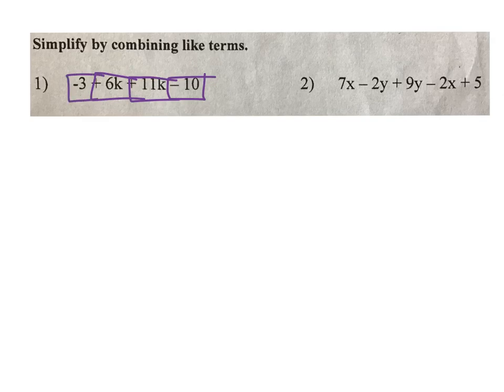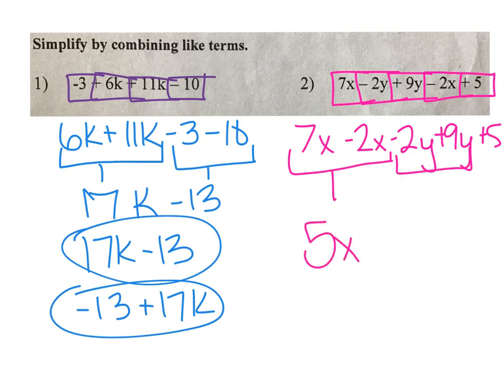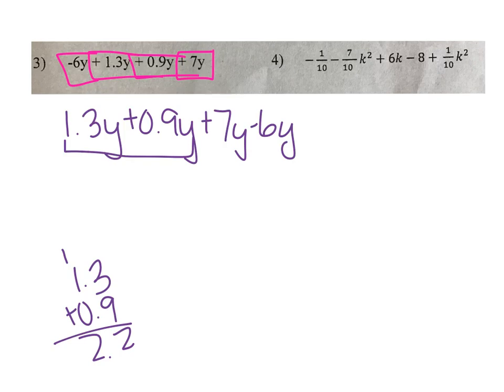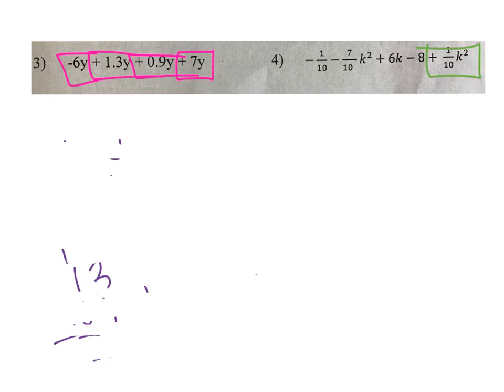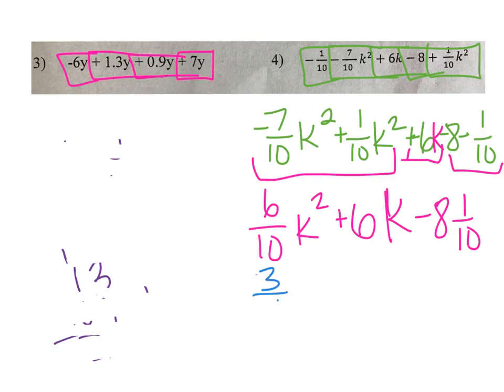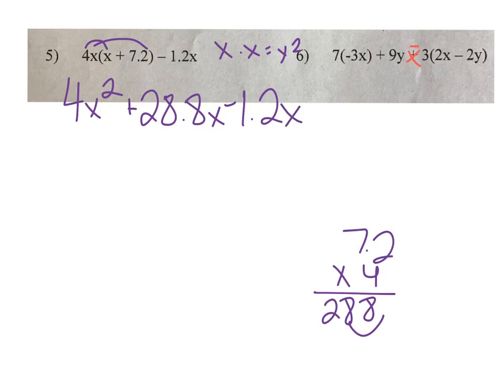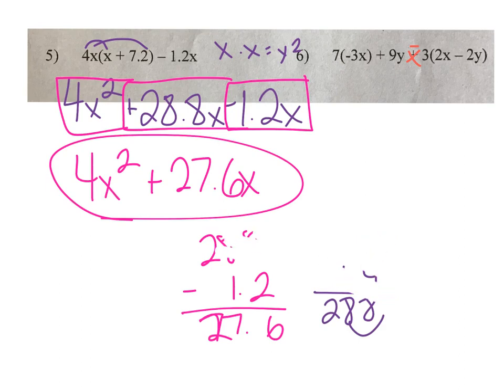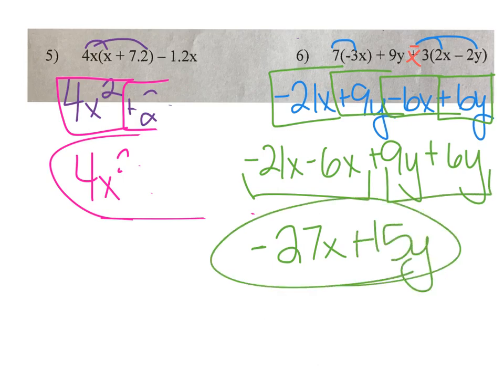simplifying expressions check in